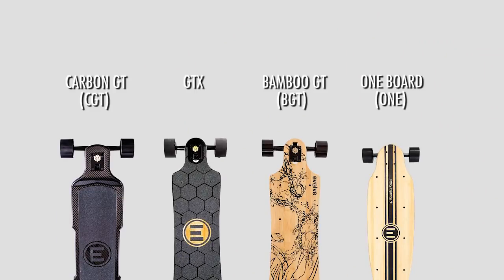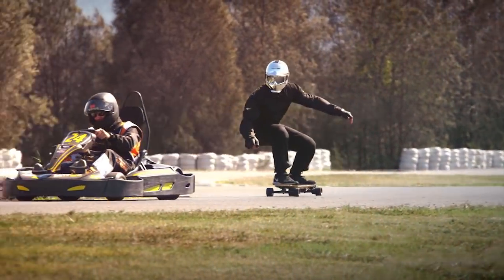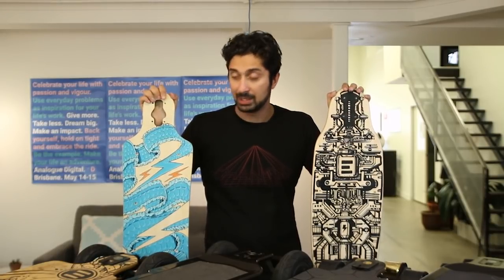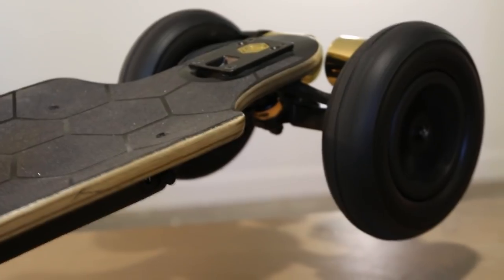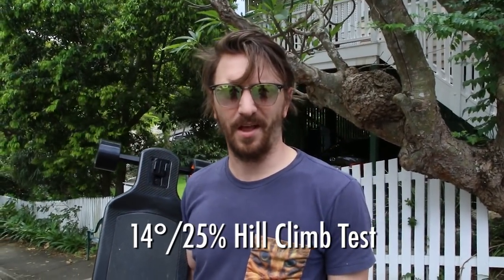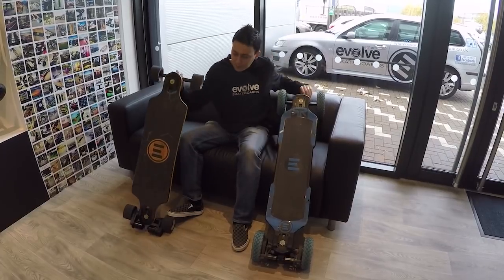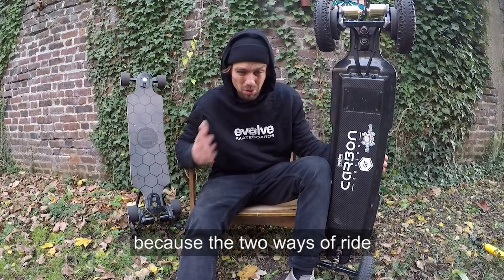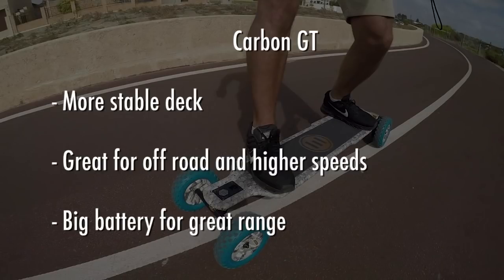Evolve Carbon and Bamboo Comparison - Evolve Skateboards Weekly Ep. 40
This week we will help you answer the question, which Evolve skateboard is for you - The Carbon or Bamboo series?

We review the Evolve Carbon GT electric skateboard and test it against the three main boards in the Bamboo range - the GTX, the Bamboo GT and the One Board.

This video review is divided up into two main parts.

In the first part we cover specs such as size, deck flex, conversion options, customization and technical aspects.

In the second part we do a few field tests such as
// A 50m sprint test
// A 14 degree / 25% hill climb test (over 100m), and;
// A slide test

We finish with a few personal opinions from some of our ambassadors so that they can give you some insights into why they like certain boards.

At the end of the day though it does come down to personal choice - what kind of look do you like and how to you like your electric skateboard to feel.

The skateboards are tested with their standard wheel configs - so for example the GTX is tested with the 97mm stone ground wheels whereas the Carbon GT is tested with the 83mm GT wheels.

The tests do try to create a fairly balanced set of parameters - for example 50m is a good distance to show overall power without the wheel choice affecting the boards too much.

A bit about the Evolve skateboard features:

Carbon GT:  With 3000 watts of on-demand dual brushless sensored motor power, a new wider super-carve truck system for stability whilst enabling tight carves, LCD screen digital remote and a new sleeker, beautifully designed Carbon fiber deck with built-in electrics, this is the most advanced Evolve electric skateboard ever! Available in the F1 inspired GT Carbon Street, or the all new, go anywhere GT Carbon All Terrain.

GTX: If ever the Evolve Carbon GT and the Bamboo GT had a love child, this would be it!  The Bamboo GTX series (X meaning Extras) combines the high performance attributes of the Carbon GT and morphs these features into a slick new looking Bamboo deck. We overhauled the Bamboo GT deck with a massive lithium battery whilst fine tuning the deck flex and laser cutting the grip-tape.  We then oversized our Evolve GT street wheels to an all new 97mm sizing and blinged out the 3000 watt motors to a gold finish.  What’s the result you ask?  The ‘Mac Daddy’ of electric bamboo boards capable of reaching speeds of 43km/hr with a huge battery range of up to 50km/charge and a sweet deck flex that allows for a comforting ride!

Bamboo GT: We took the true longboard feel that made the bamboo models so popular, and combined it with 3000W of dual brushless motor power, the new GT remote featuring a digital LCD screen, and the new wider super-carve truck system for stability whilst enabling tight carves. Your ride will feel even smoother with Evolve’s all new GT Series wheel – an 83mm hybrid of all that is good in our favourite skate wheels; grip, softness and durability.

ONE: Evolve Skateboards presents ONE, the single motor series inspired by our earlier generation Pintail and Snubnose designs which helped shape Evolve into what we are today. The bamboo deck has old school characteristics of both the Pintail and Snubnose designs with an added kicktail in the rear of the board with a medium flex allowing for a smooth ride.  As far as performance goes, the Evolve ONE has a lot to offer!  The powerful 2000 watt sensored brushless outrunner motor allows for a smooth acceleration and braking experience and up to 20% gradient hill climbing ability all on the single drive system.  The custom lithium Ion battery gives the rider up to 35km range on a single charge and the new wider Super Carve Truck system allows for stability whilst being able to perform tight turns which lives up to our ethos of making insanely awesome carving machines!

WE WANT YOU
If you have any videos of your ride we would love to see them.

We love seeing and sharing your rides and custom projects so please make sure to use the hashtag evolveriders somewhere in your online posts.

SAFETY FIRST
Remember to be fully aware of your surroundings and ensure safety comes first.

CONTRIBUTE TO OUR COMMUNITY
Want to be part of our next newsletter? You could be featured in our worldwide edition!